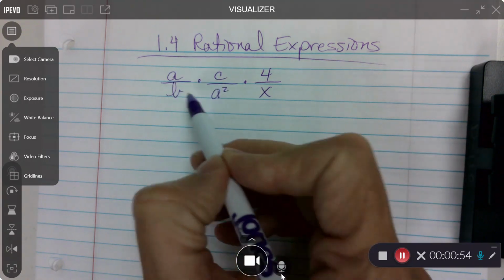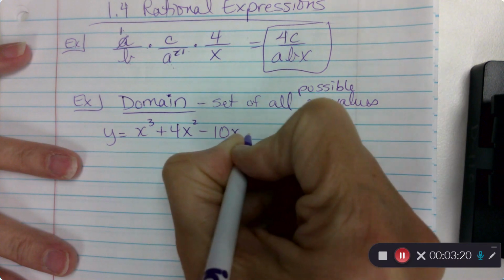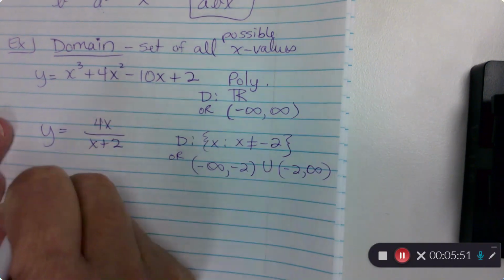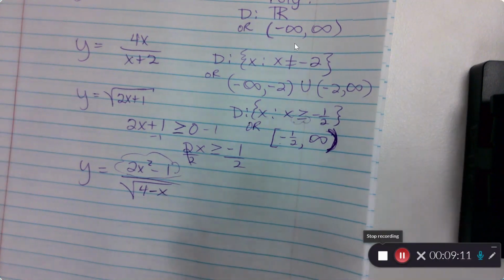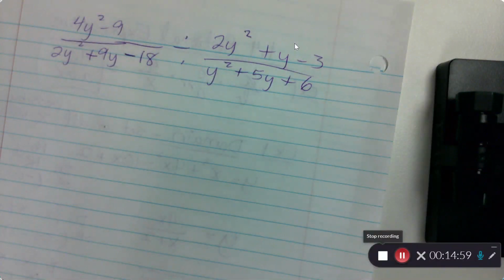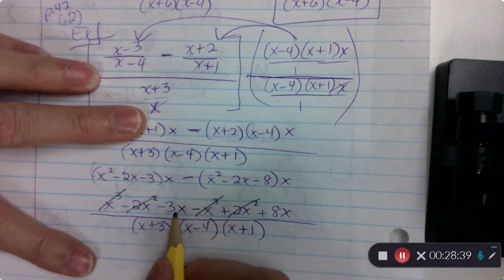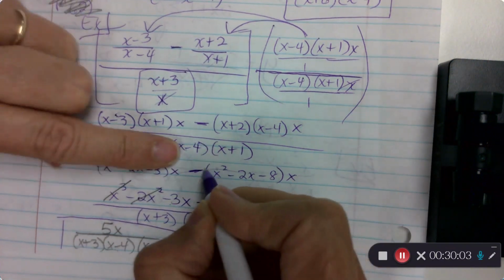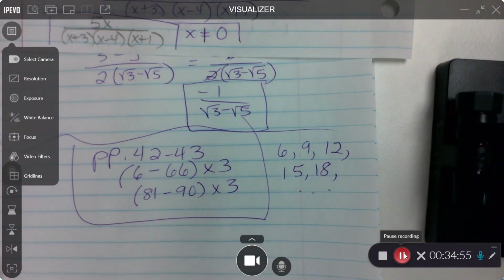1 4 Precalc - Rational Expressions